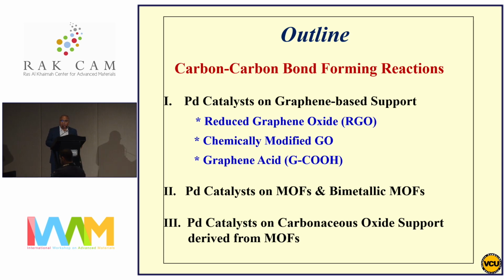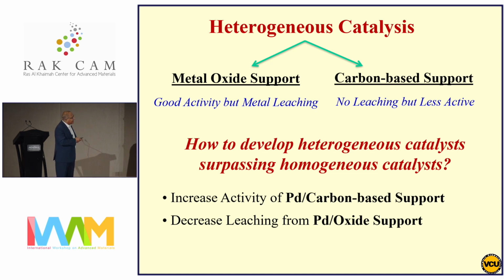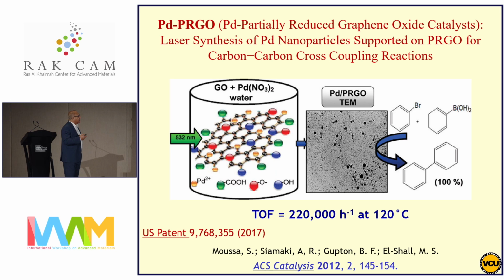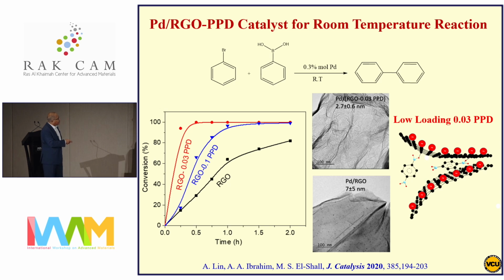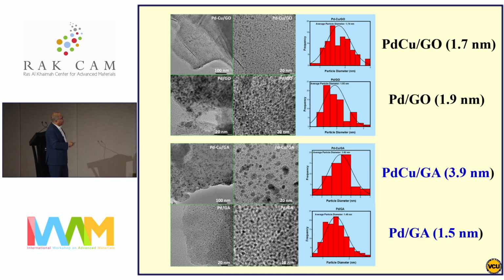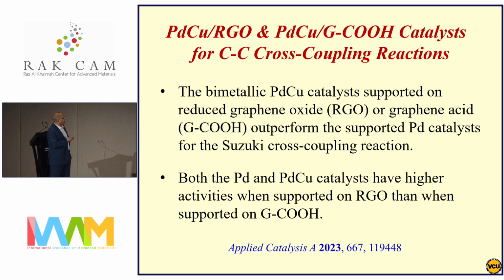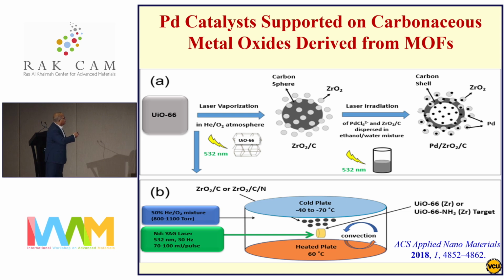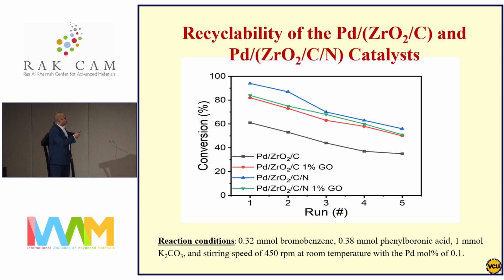Heterogeneous Catalysis Supported on Graphene Oxide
Samy El-Shall presents Heterogeneous Catalysis Supported on Graphene Oxide and Graphene Acid Surpassing Homogeneous Catalysis for Carbon-Carbon Bond Forming Reactions at IWAM 2024. For more information on the International Workshop on Advanced Materials (IWAM) held in Ras Al Khaimah, UAE visit IWAM-RAKCAM.com.